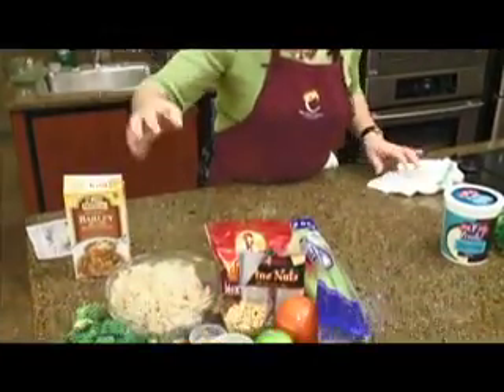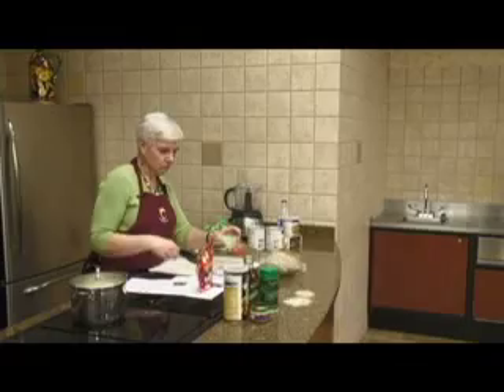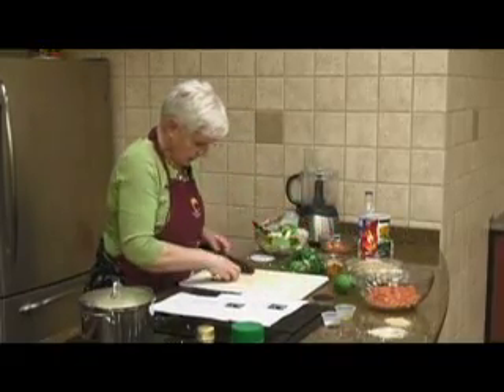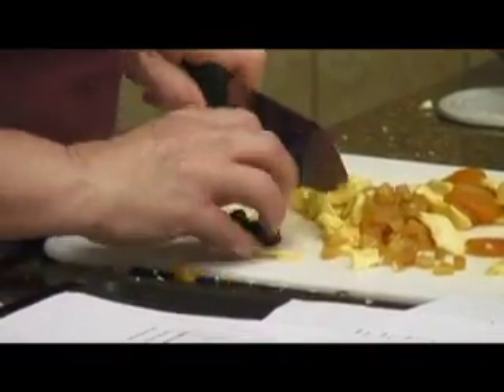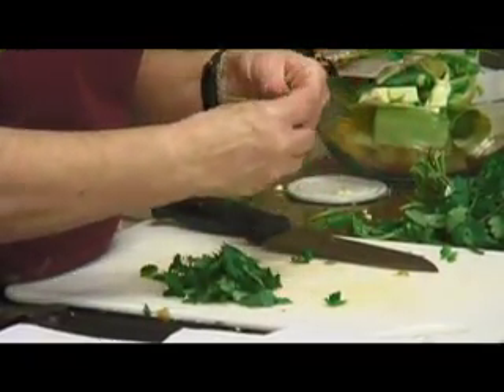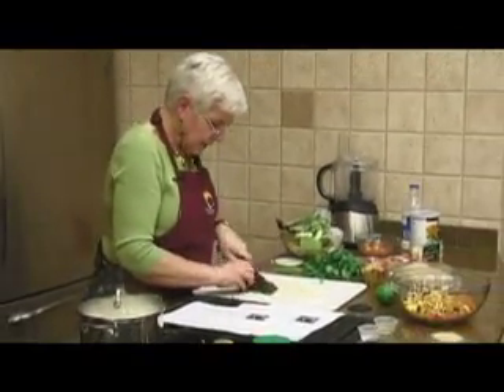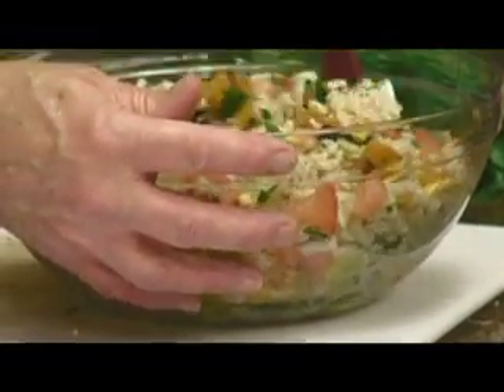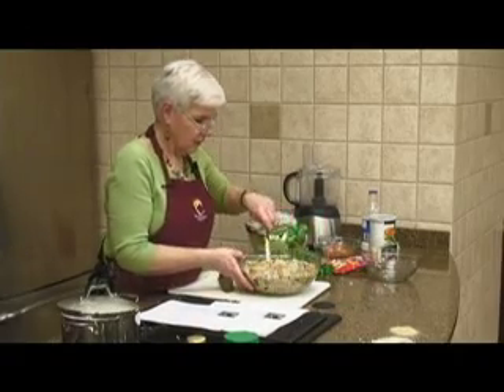Barley Tabbouleh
Sue Mallick with Food City presents a fresh recipe at Food City's Cooking School. This episode accents a free program featured every Monday night at The Crown Point Shopping Center location on North Eastman Road in Kingsport, TN. for complete recipe details.

Ingredients:
1 ½ cup quick cooking barley
1 medium tomato, seeded and chopped
½ cup pine nuts, toasted
1 ½ cups dried mixed fruit
1/3 cup cilantro, chopped
1/3 cup celery, diced
2 tbsp. lime juice
1 tbsp. olive oil
½ tsp. salt
½ tsp. pepper

Preparation Directions:
~ Cook barley according to instructions on pkg.  Drain and cool.
~ Stir in all other ingredients and serve.